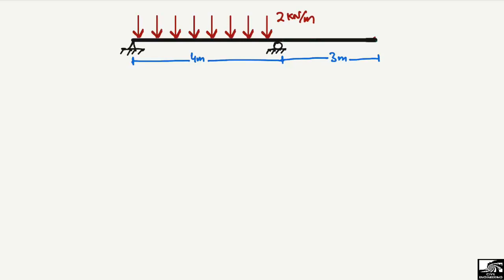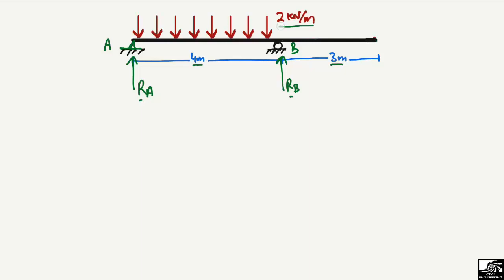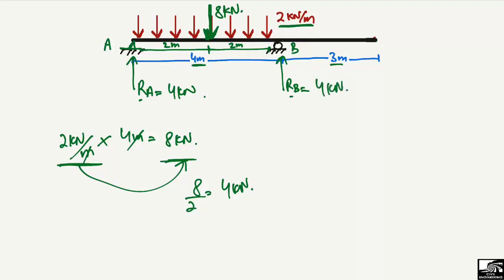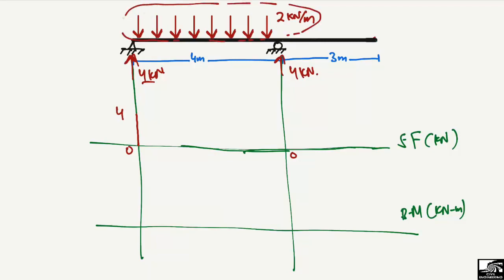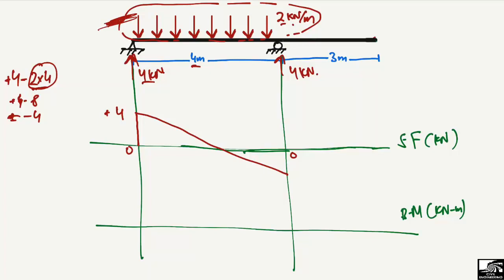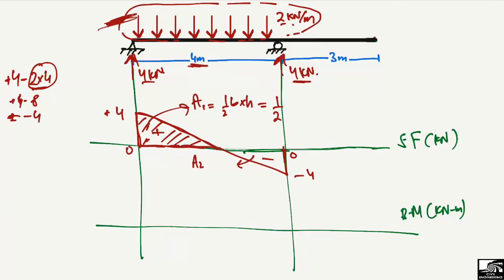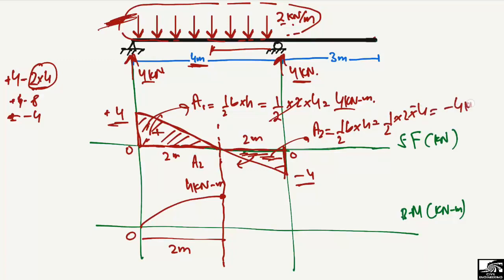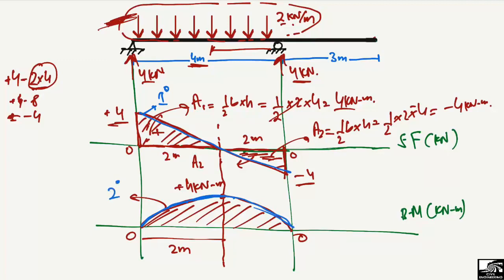Overhanging Beam || Support Reactions, Shear Force and Bending Moment diagram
This lecture explains how to find support reactions for a overhanginbeam, to draw shear force and bending moment diagram. Overhanging beam is a type of a beam where one end of the beam is hanging over the support.

beam analysis
Overhanging beam